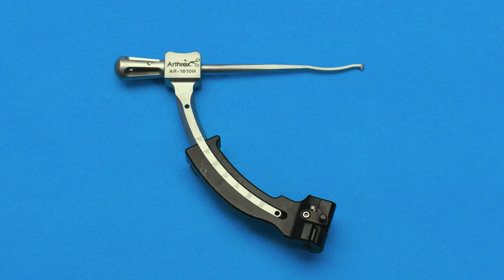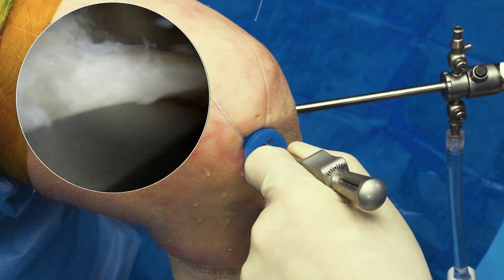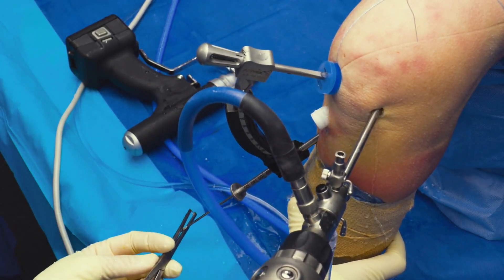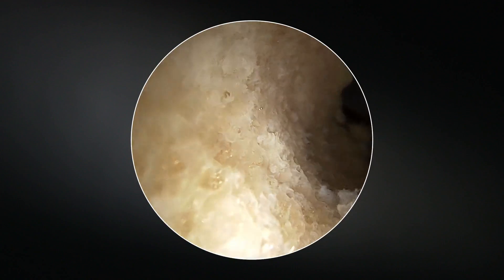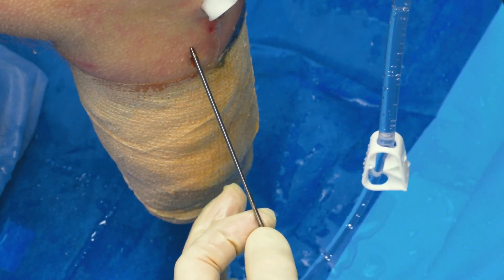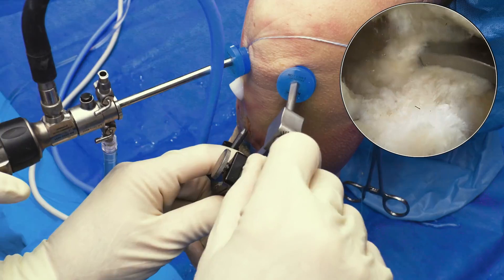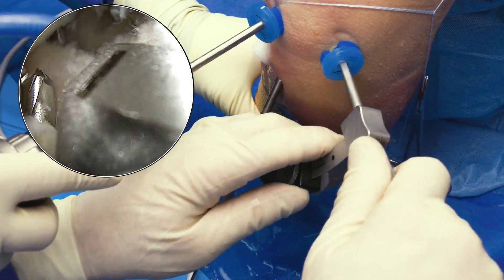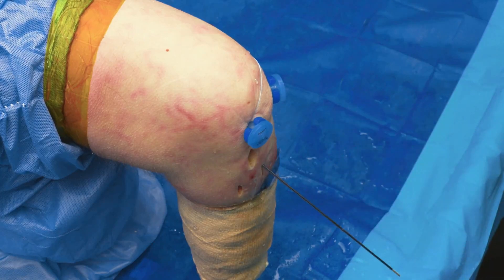Combined ACL and Meniscal Root Tunnel Drilling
James P. Bradley, MD (Pittsburgh, PA), demonstrates surgical pearls for creating medial and lateral meniscal root repair tunnels concomitantly with an ACL tunnel using the point-to-point meniscal root marking hook.